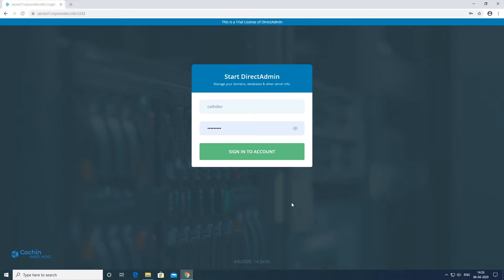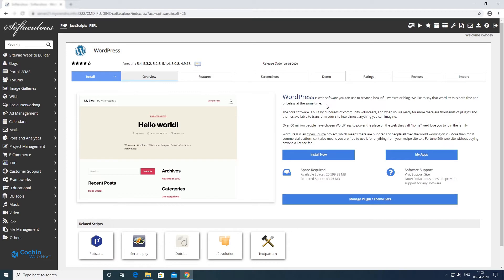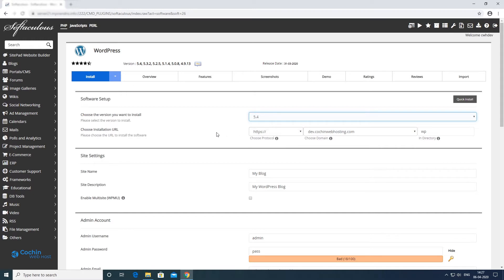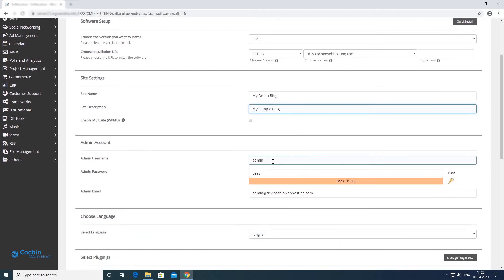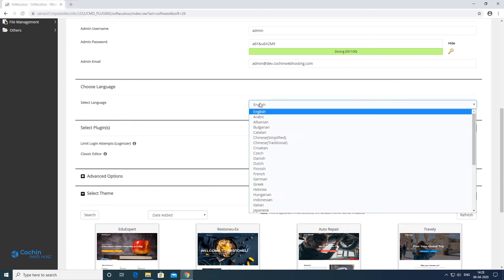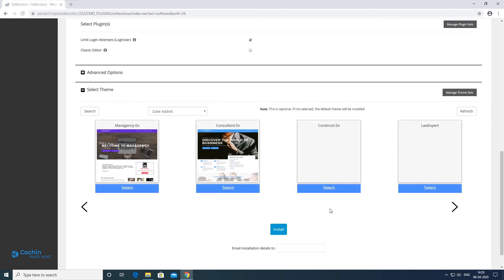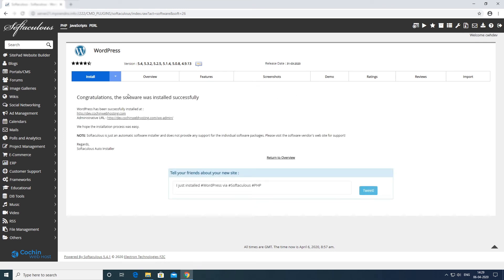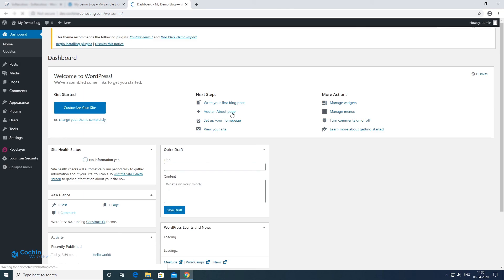How to install WordPress using One Click Installer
In this video, we will show you how to install WordPress using the one-click installer available on our shared web hosting plans.